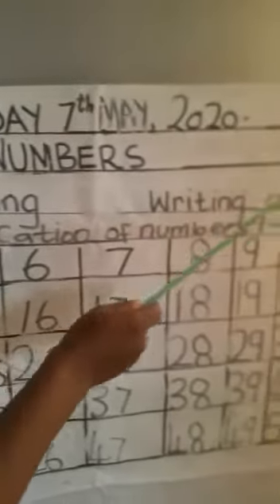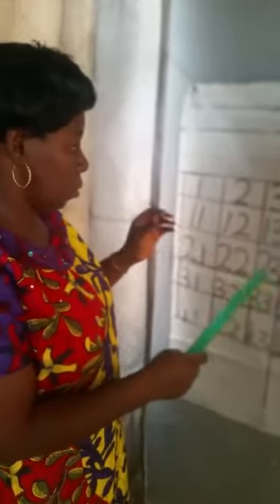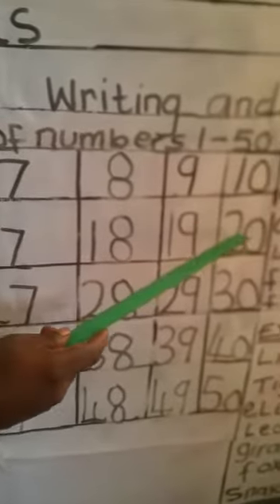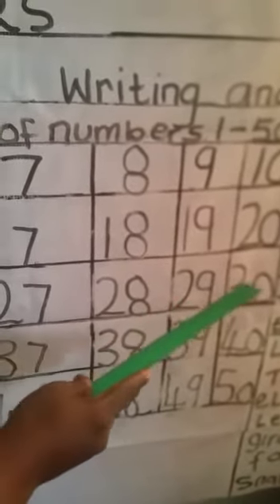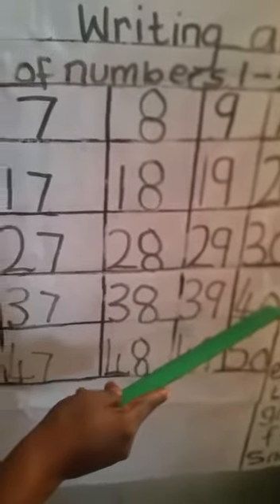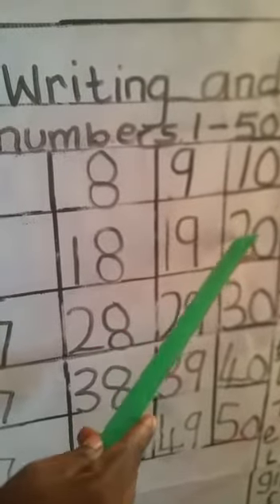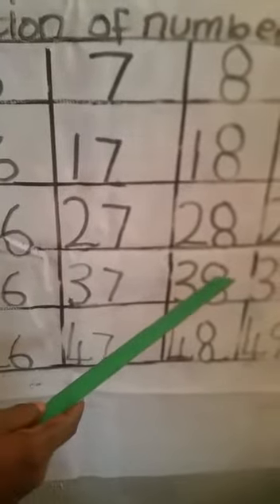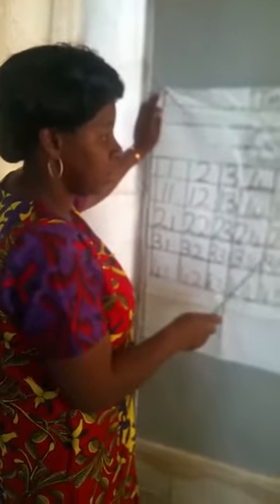7 May 2020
Video from profgeorgeodabi